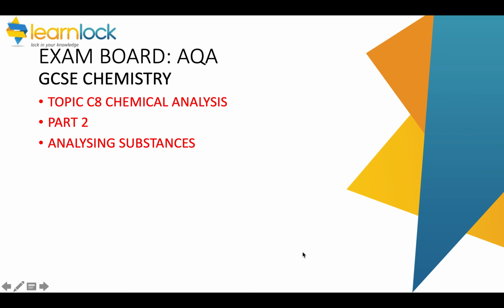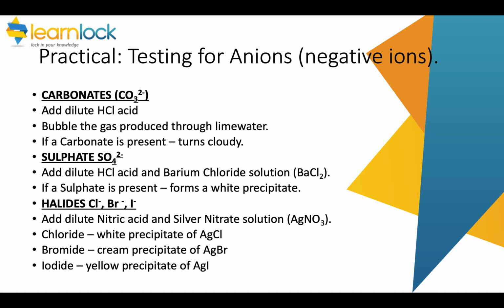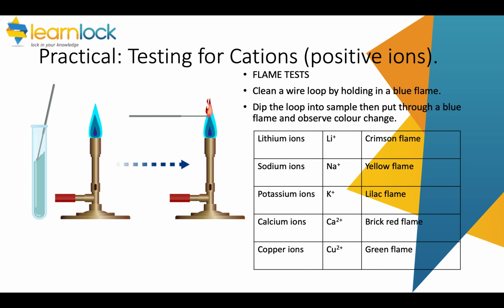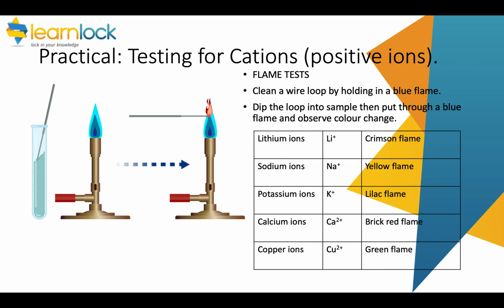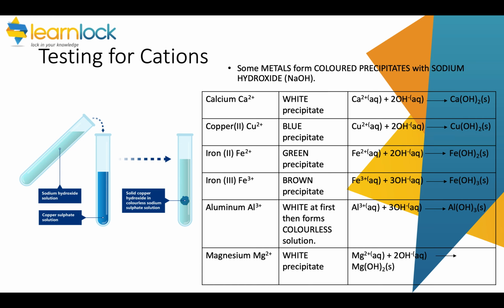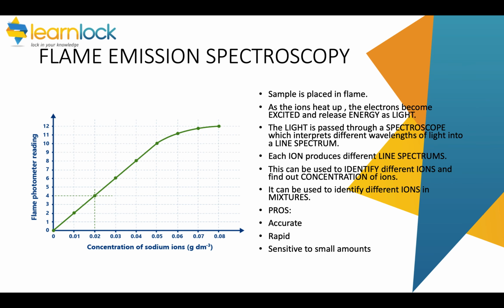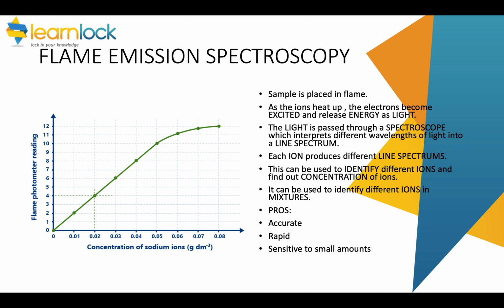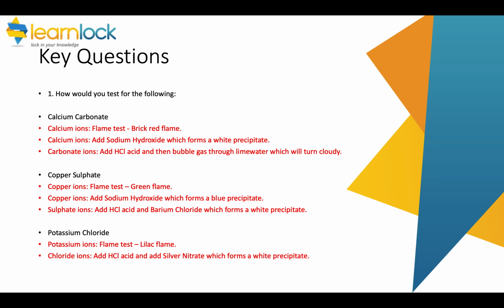GCSE AQA Chemistry - C8 Chemical analysis - Analysing substances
All you need to know about GCSE AQA Chemistry. In this video:
Topic - Chemical analysis
Sub topic - Analysing substances

This video covers analysing substances and practicals on testing anions an testing cations

We have available on the website the following subjects for GCSE:
-Biology
-Chemistry
-Physics
-Geography
-History
-English literature
-Spanish
-French
-German